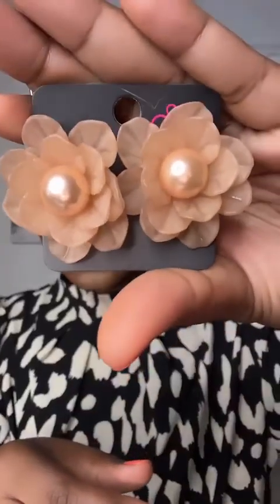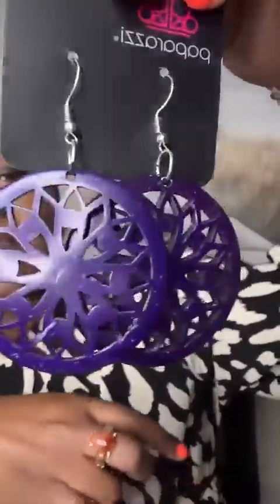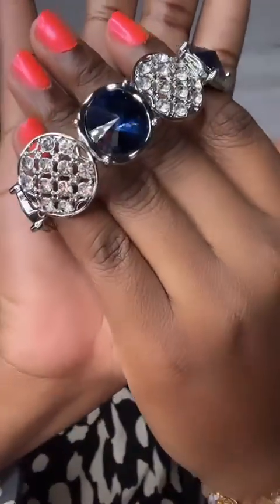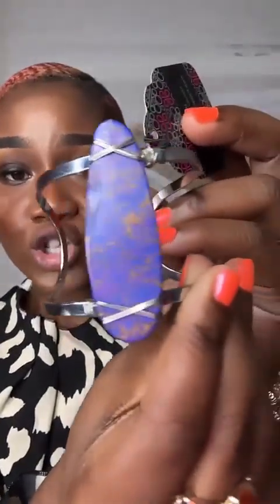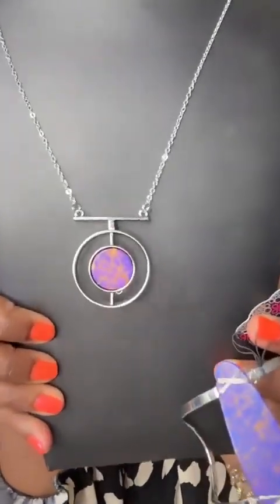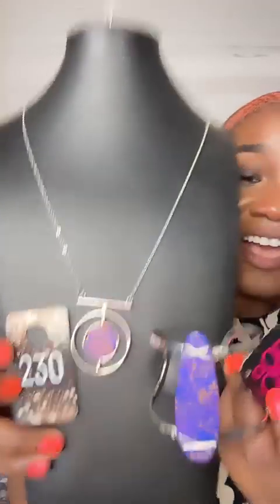Unveiling the Brilliance: Explore K. Style Collection's Dazzling New Jewelry Arrivals!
Introducing the latest jewelry arrivals from K. Style Collection! ✨ Get ready to elevate your style with these coveted pieces. From delicate necklaces to stunning statement earrings, our new collection has it all.

and make these exquisite pieces yours!